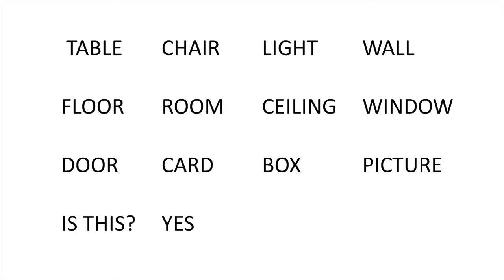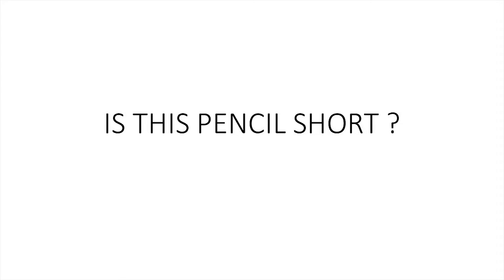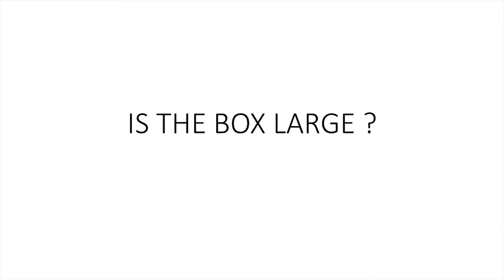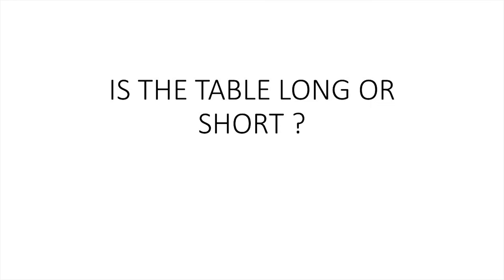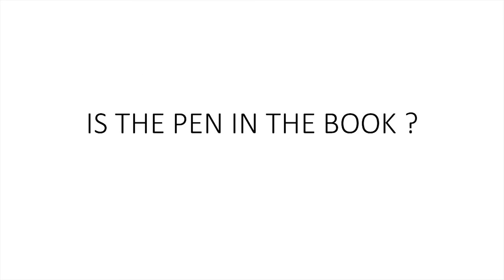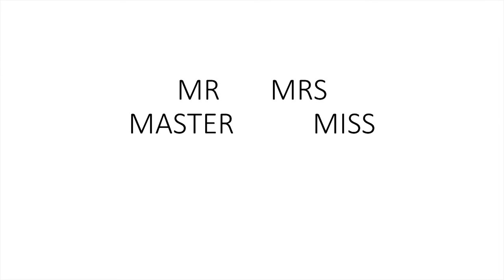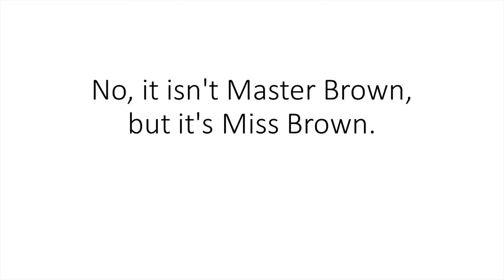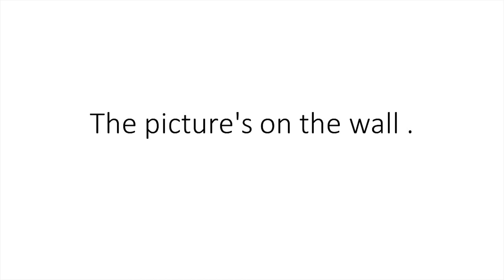CALLAN METHOD IN ENGLISH | STAGE 1 | LESSON 1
Callan Method is used for speaking English easily. This method is fast and easy to speak in English using repetition of sentences. Students can improve their vocabulary also. Keep Learning.